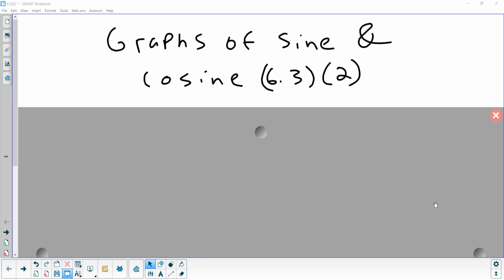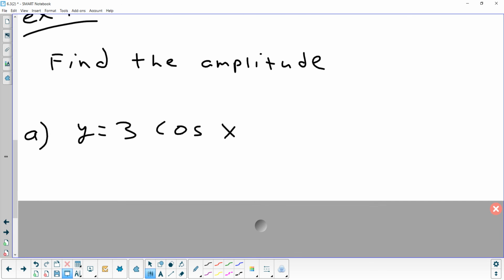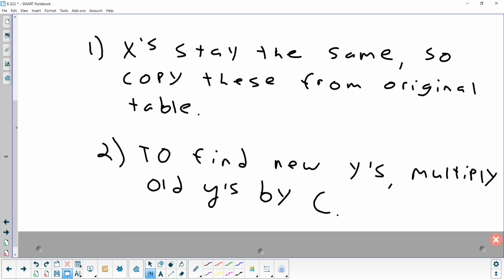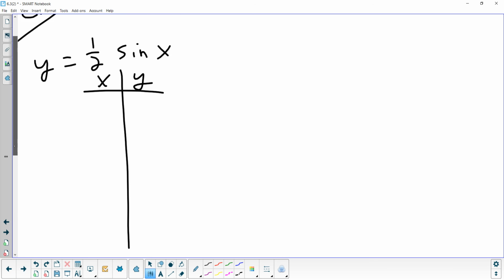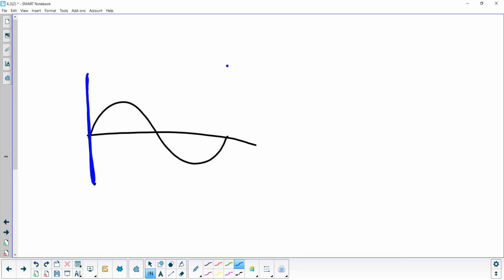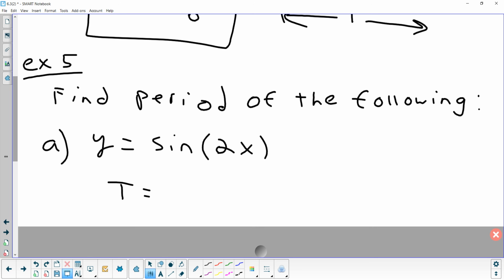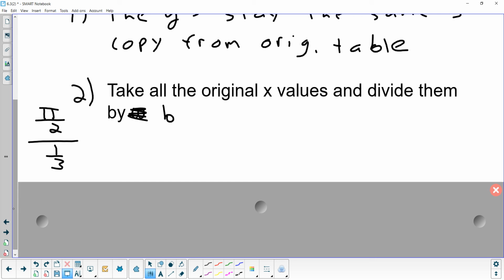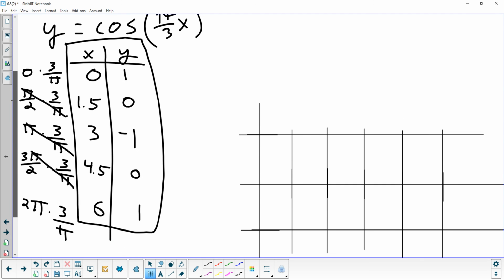6.3(2) Graphing Sine & Cosine (Amplitude & Period Change) 12-15-21